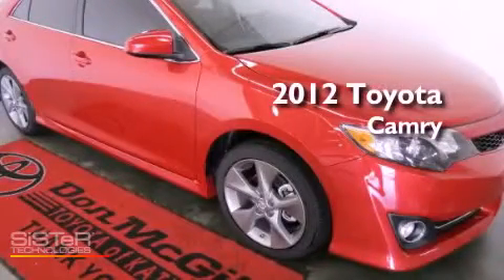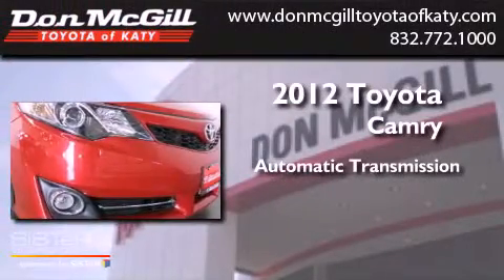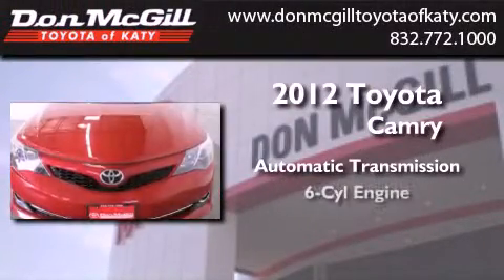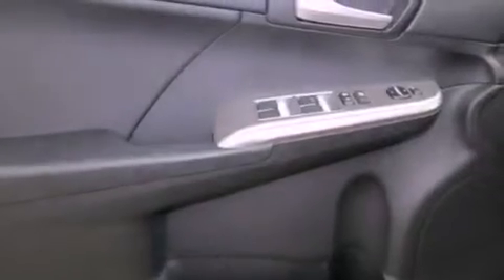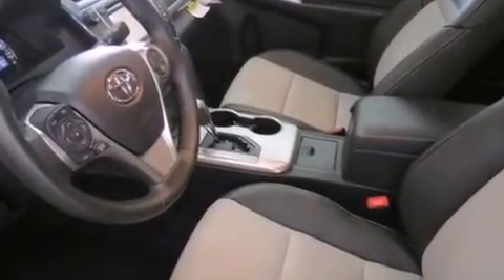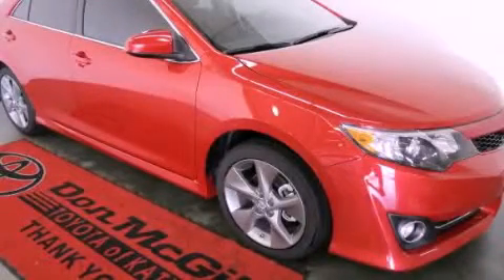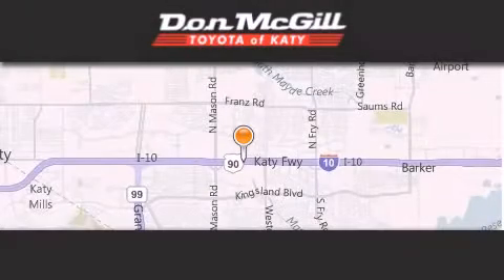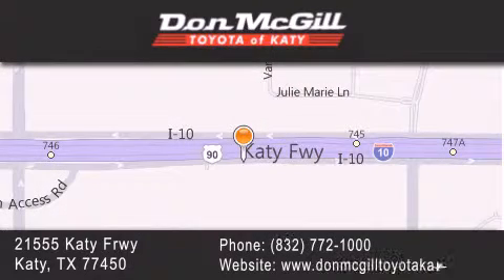2012 Toyota Camry Katy TX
Year : 2012
 Make : Toyota
 Model : Camry
 Engine : V6
 Trans . : Automatic
 Exterior : Barcelona Red Metallic

 Stock : K33381

 2012 Katy TX